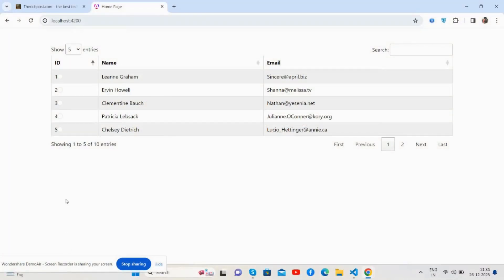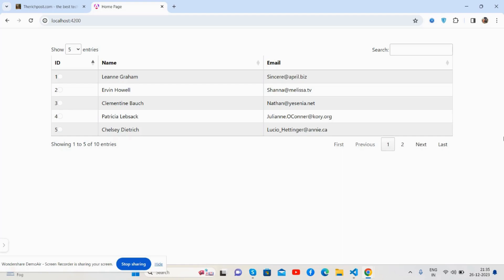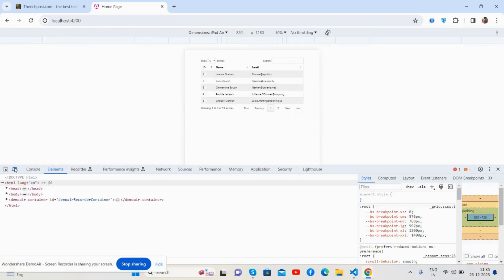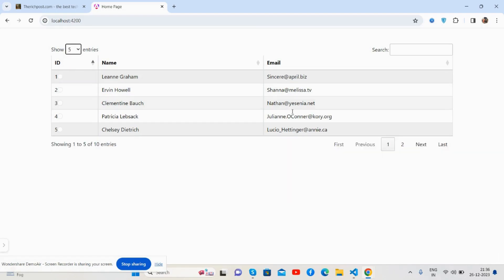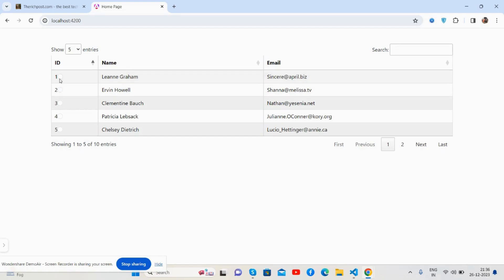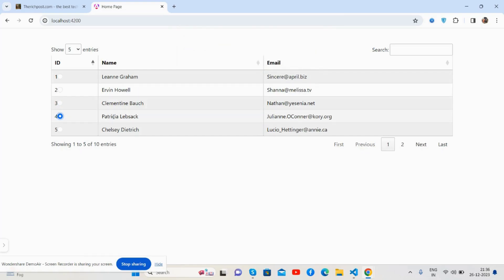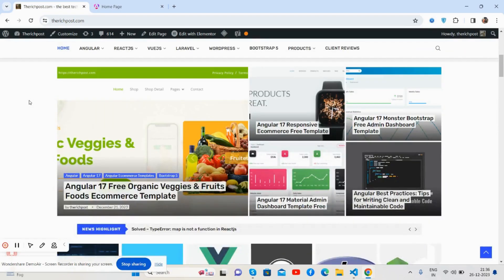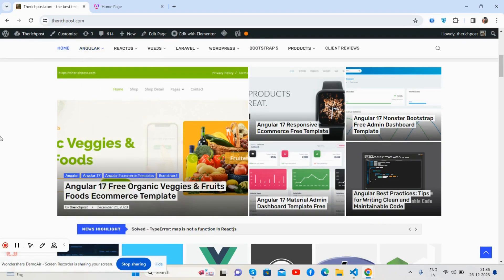ANGULAR 17 Datatable with Dynamic Data & Get data from selected row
Thanks